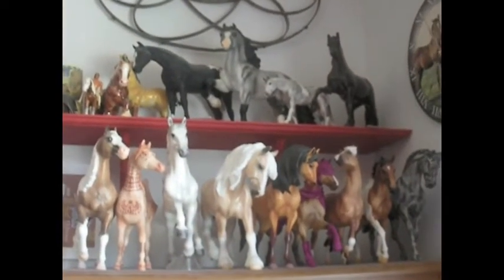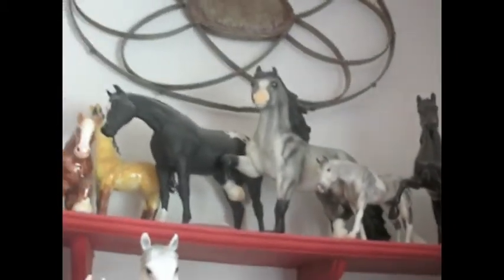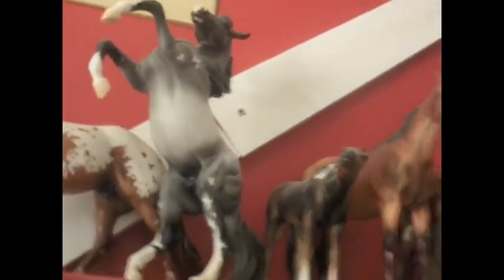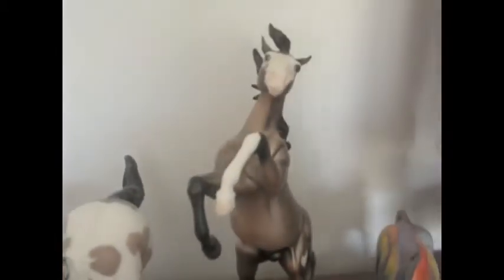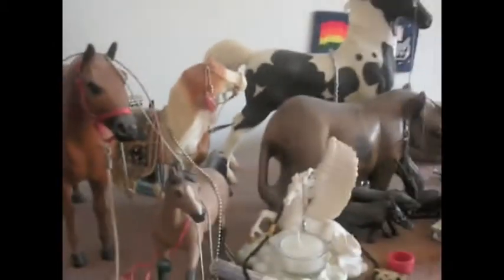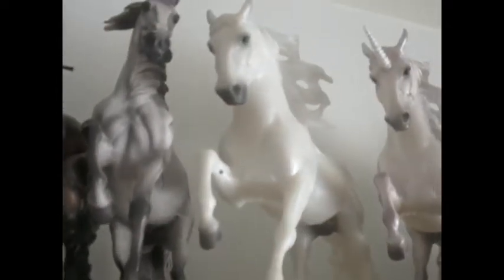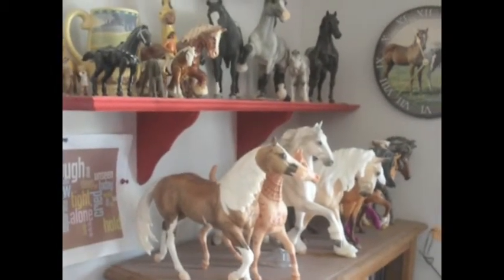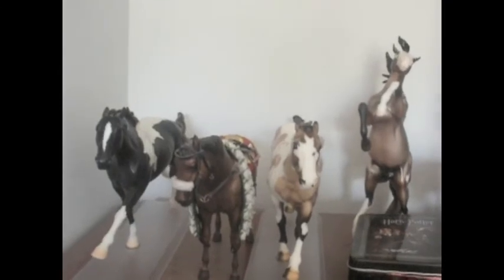My Breyer Collection 2013!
Here are my Breyers :)

My favorites in my collection are Rodimus (Big Chex To Cash), Scallywag, Oakenshield (Lionheart), Emrys (custom 2013 Lusitano on the Esprit mold), Smokescreen (Silverton), and Ahkmen Rah (Pharaoh).

The reason why it took me a while to remember Dream Catcher's name is because he is part of a set of three classics, which I call the Dream Trilogy: Dream Keeper, Dream Catcher, and Dream Sequence.